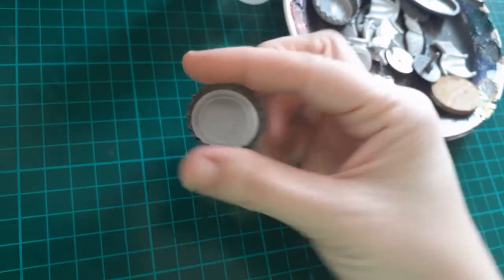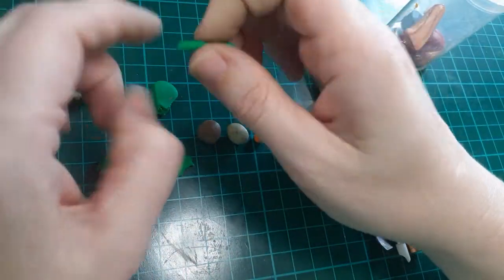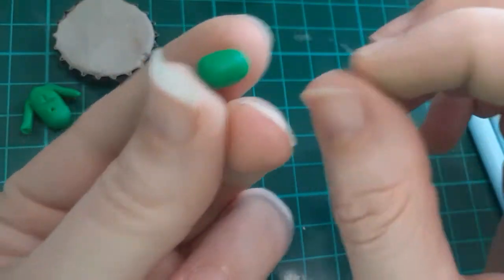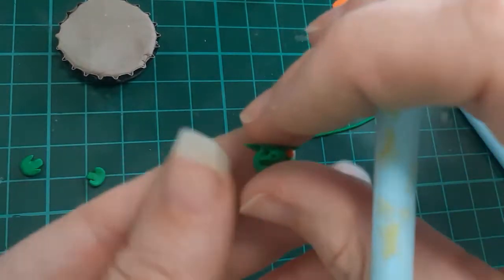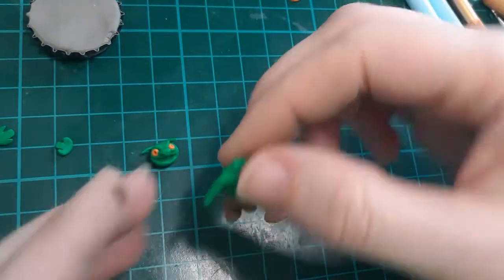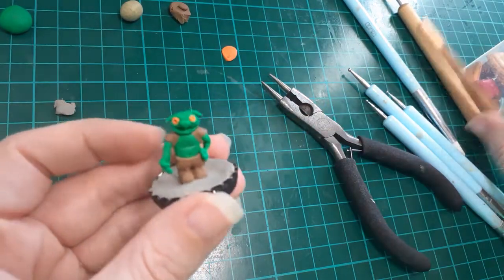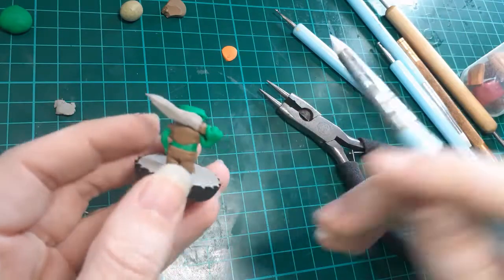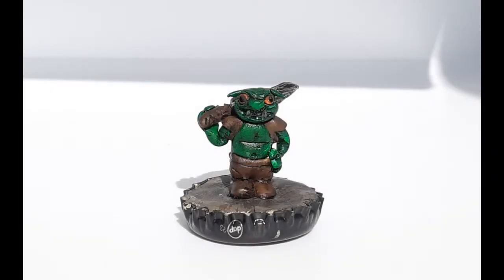How to Make a Mini Monster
Watch me and learn how to make a mini monster for your table top role play games like Dungeons & Dragons (D&D)!

Materials used:
Sculpey 3, Sculpey Clay Softener, used bottle cap, sculpting & modeling tools, acrylic paint

Music is Silly Villain by Alexander Nakarada